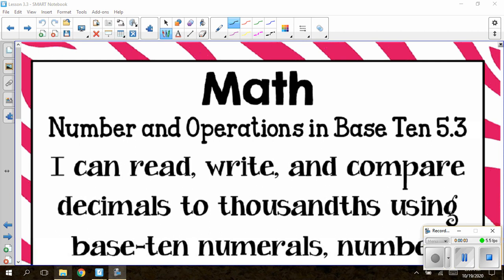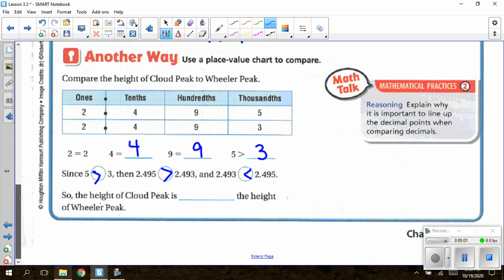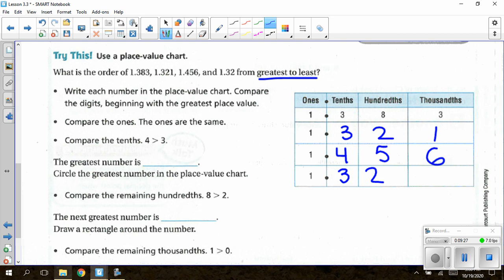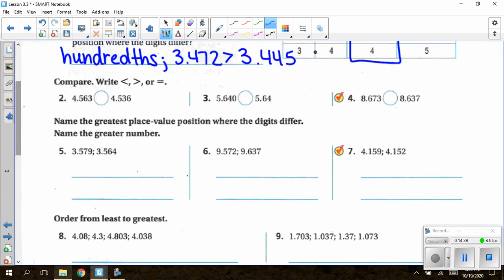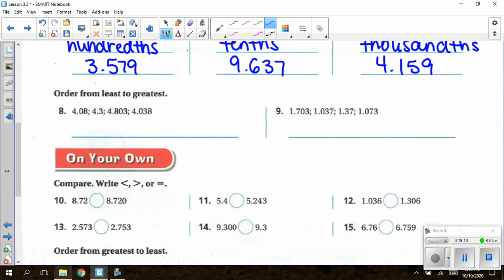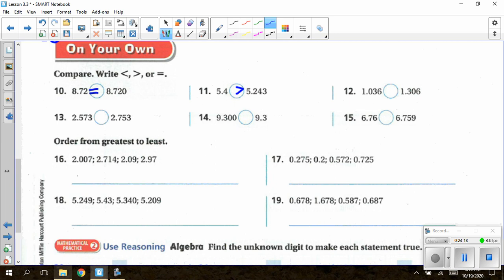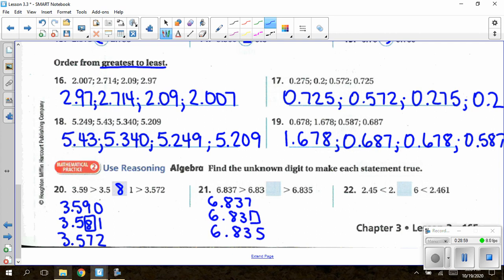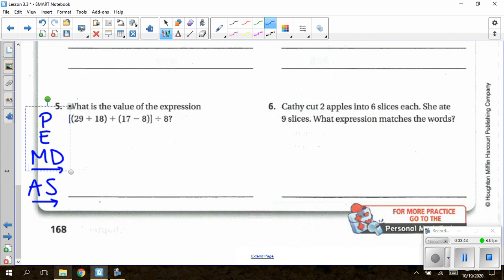Go Math Grade 5 Lesson 3 3 video